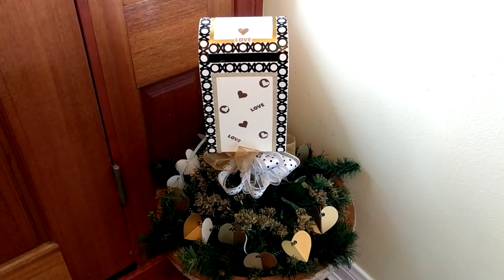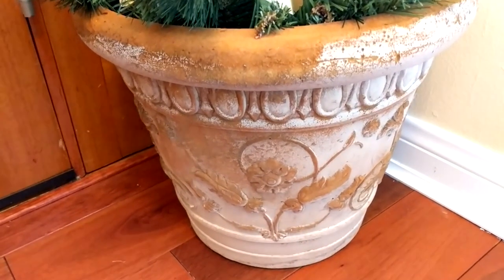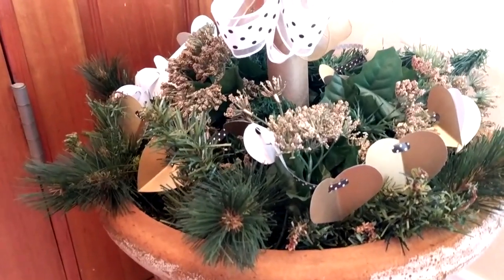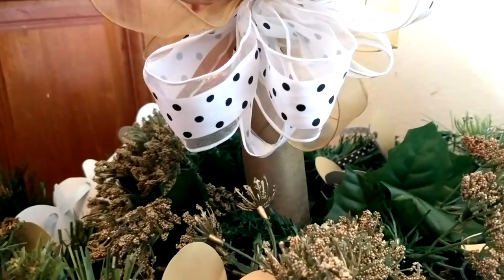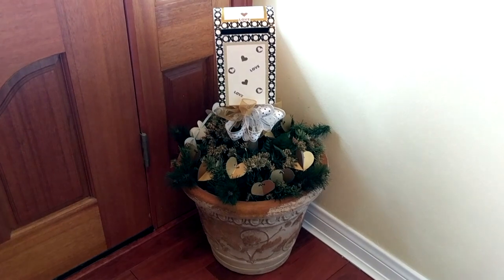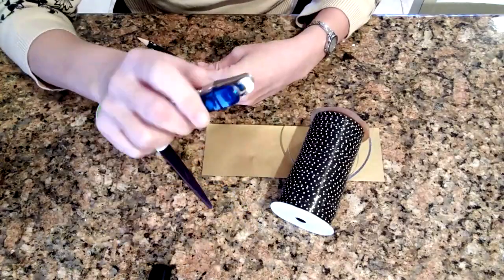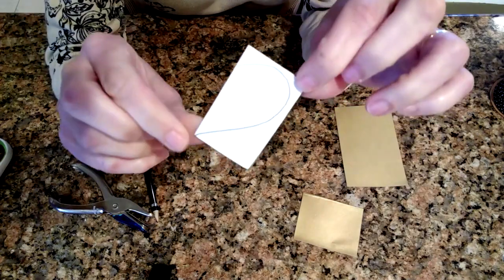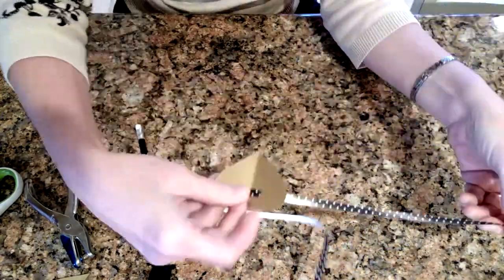DIY Valentine's Day Mailbox Challenge with Secondhand Tracey Ann || Feb 2019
Today I am participating in the DIY Valentine's Day Mailbox Challenge, which is being hosted by Secondhand Tracey Ann.  Please be sure to check out her channel as well as the challenge playlist which will be linked below.

Rules for the challenge:

1. Use a 9' pine garland (folded in thirds)
2. Use a Valentine's Day garland
3. Use floral picks &/or clips
4. Use a ribbon bow topper